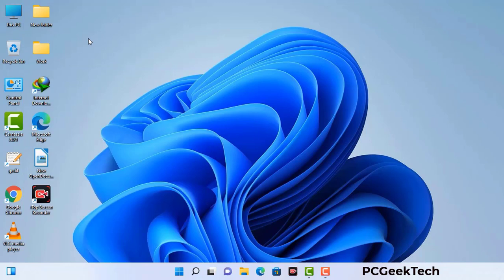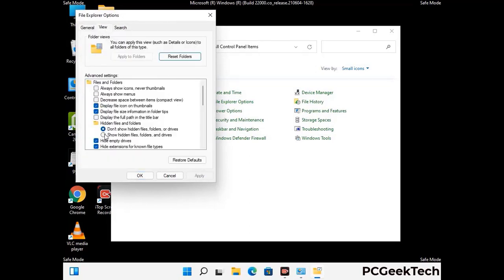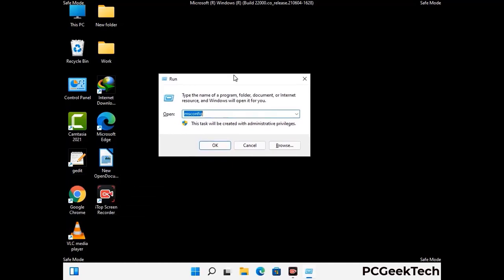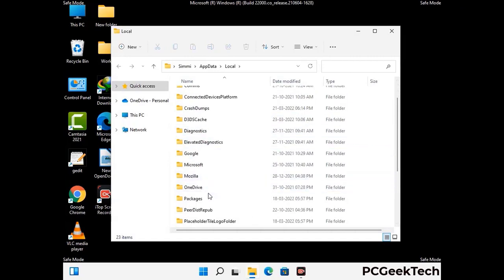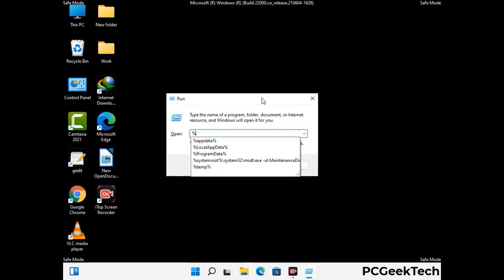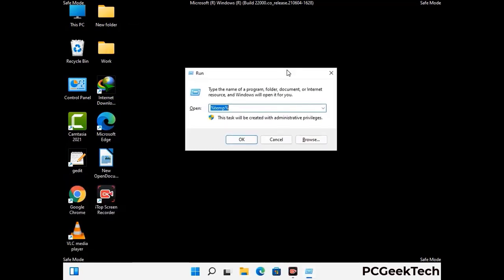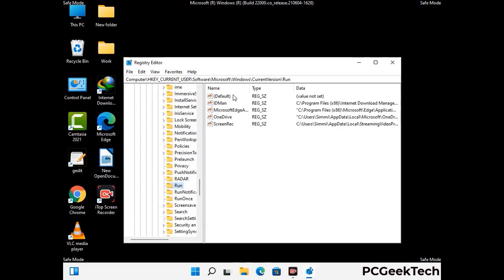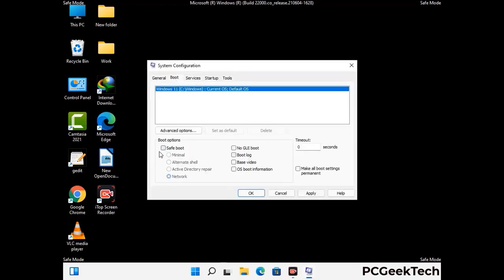Gosw File Virus (Ransomware) Removal and Decrypt .Gosw Files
Gosw Ransomware Virus Removal (Step-by-step Guide)

Gosw is a dangerous Ransomware-type malware. It encrypts files on the targeted PC and add ".Gosw" extension to the file names. After rendering all the files useless on the infected PC, Gosw virus also generates "_readme.txt" ransom note. It is demanding $980 in Bitcoins as payment for the decryption tool.

Creators of this nasty virus will not restore your files after getting the money. So do not trust attackers to decrypt your files. Do not contact them at any cost. Please Visit the Malware Removal Guide to Download Gosw Ransomware Removal Tool. There you can also get instructions on how to restore your .Gosw encrypted files.

How To Remove Gosw Ransomware (+ Decrypt .Gosw Files) - Video Guide

0:00 Welcome
0:08 Start PC in Safe Mode
0:53 Show Hidden Files and folders
01:19 Remove malicious IP from the host file
01:57 Remove Virus related Files and folders
05:09 Remove Virus From Registry Editor
06:38 Reboot PC in Normal Mode

PCGeekTech

Terms:
How to remove Gosw Ransomware
How to remove .Gosw File Virus
Gosw Ransomware Removal Guide
.Gosw File Virus Removal
Decrypt .Gosw Files
Recover .Gosw Files
How to Restore .Gosw files
.Gosw file recovery